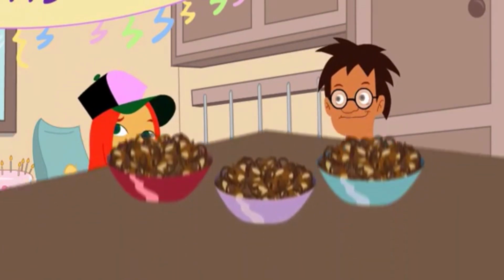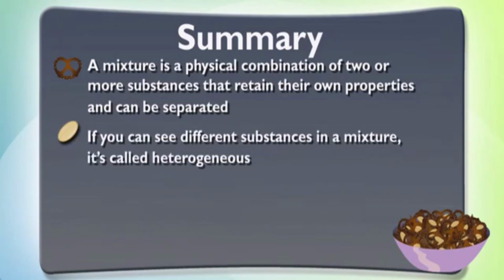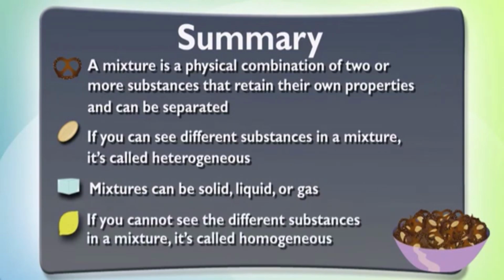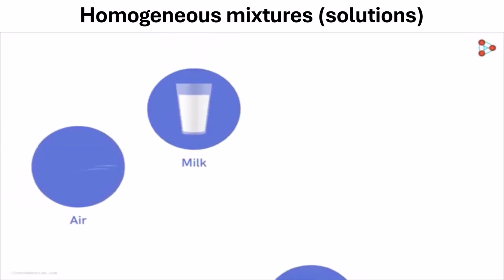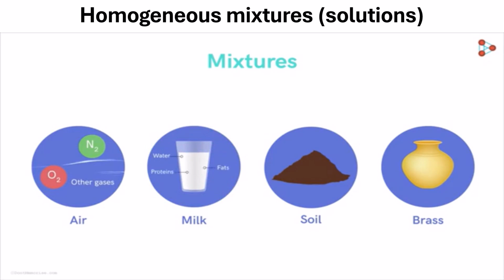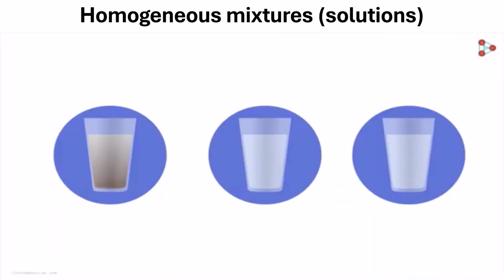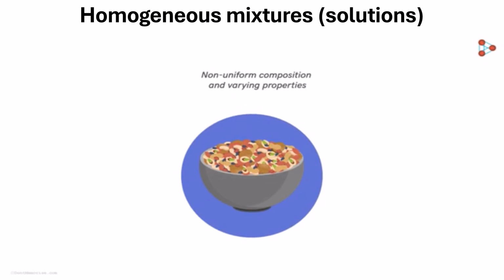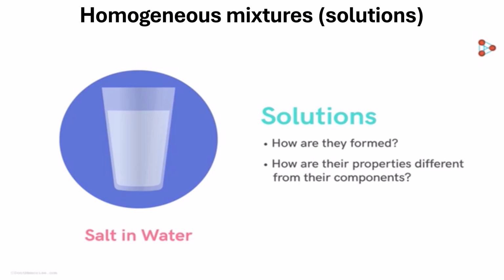Chemistry 10 adv EOT3 24/25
مراجعة هيكل الكيمياء - للفصل الثالث 24/25
مدرسة بدع المطاوعة